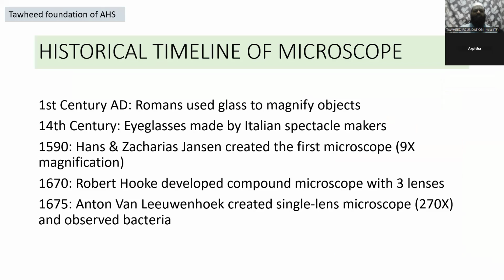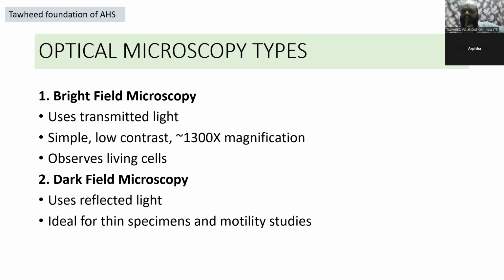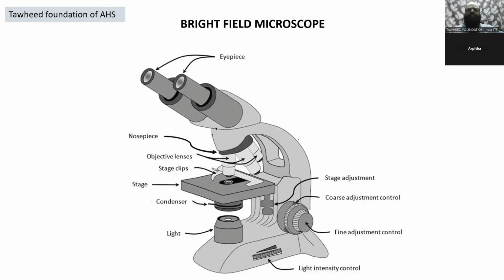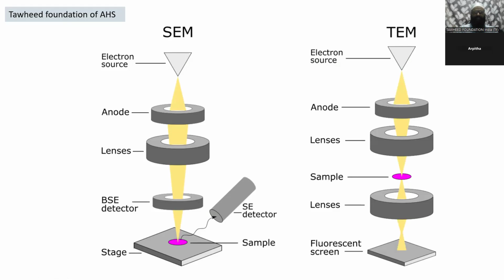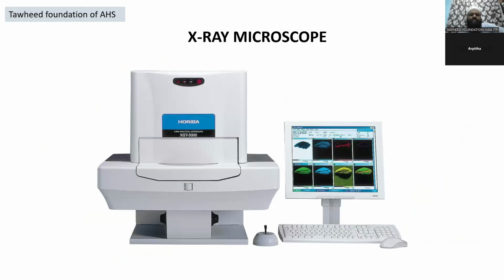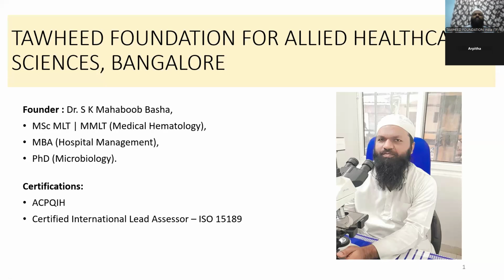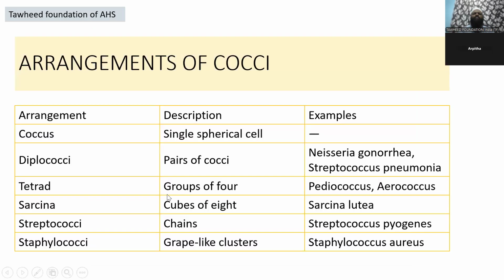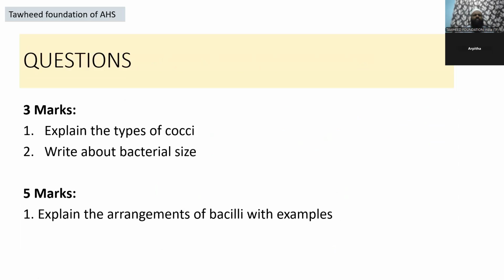MLT - MEDICAL MICROBIOLOGY MICROSCOPE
MICROSCOPES & BACTERIA INTRODUCTION